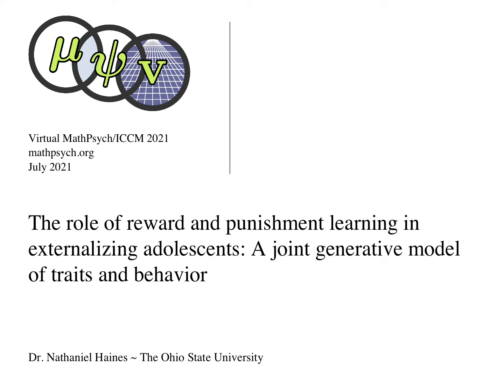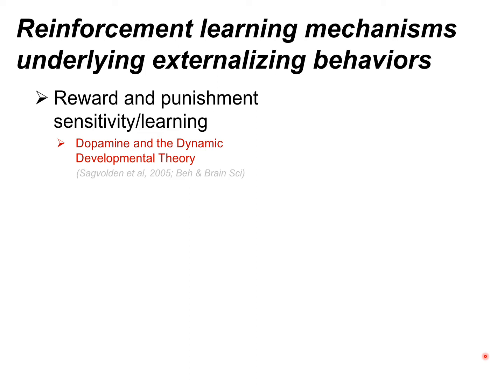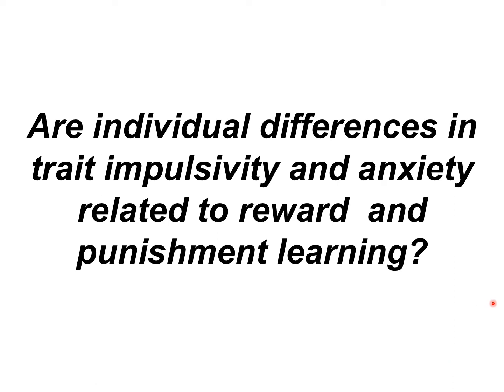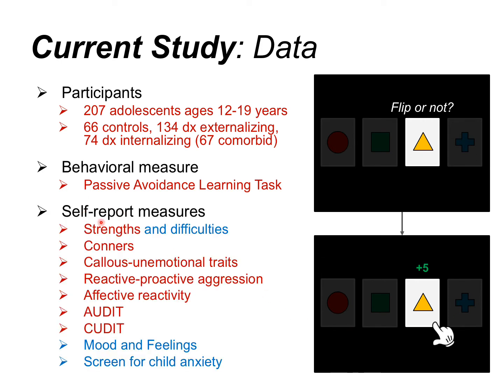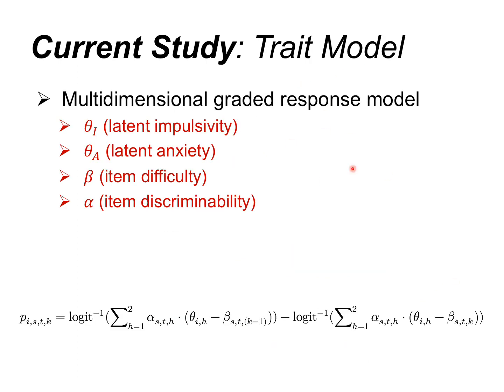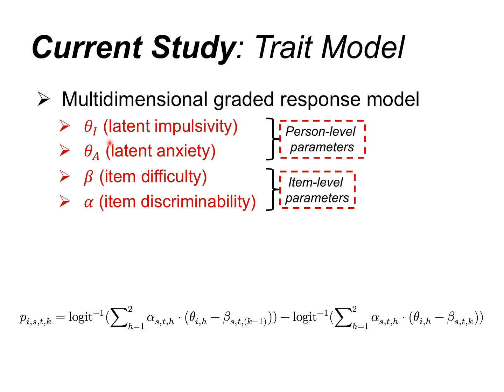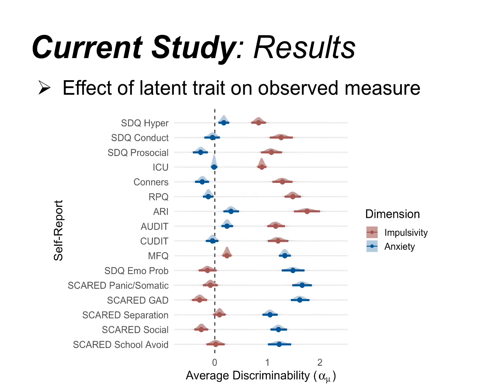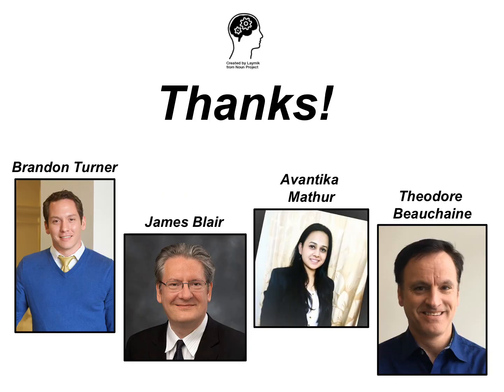Reward/punishment learning in externalizing adolescents: A joint generative model of traits/behavior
If you are interested in learning more about my work, feel free to check out my